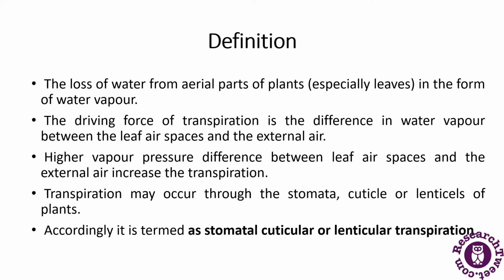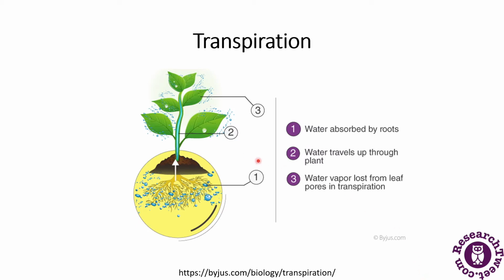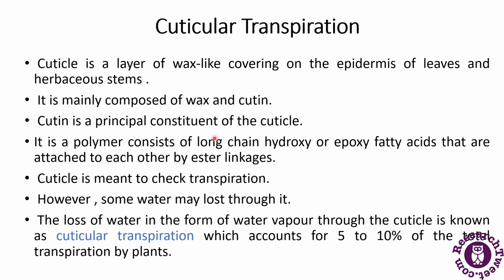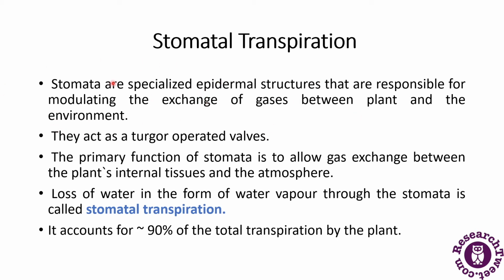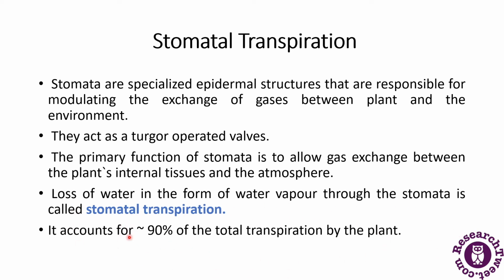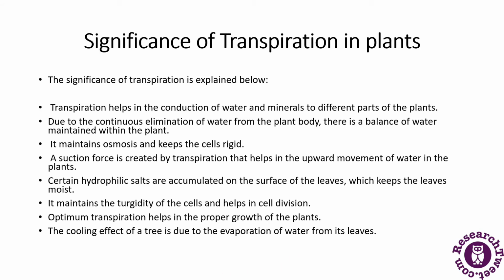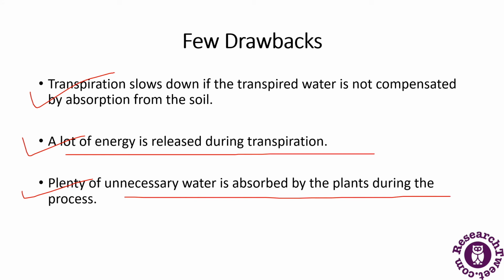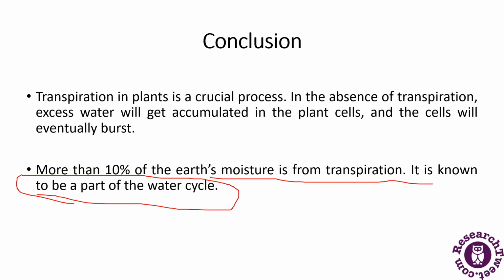Transpiration: Definition, Types, Process and Roles